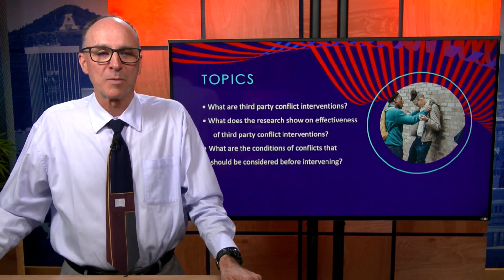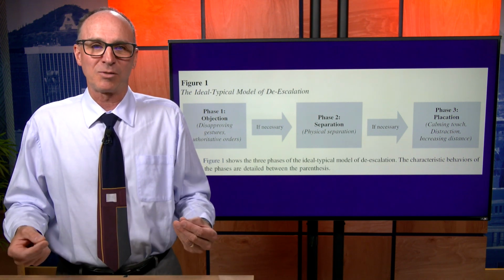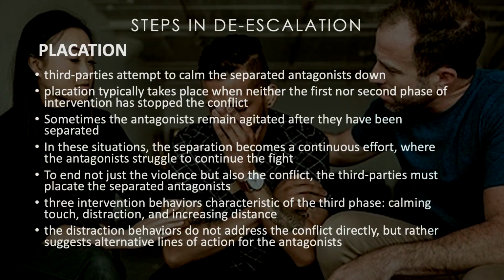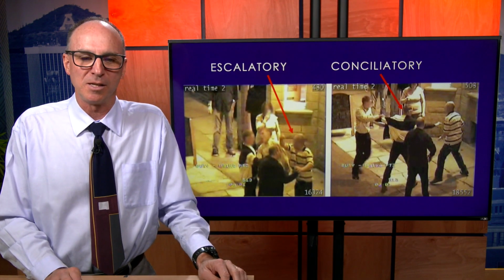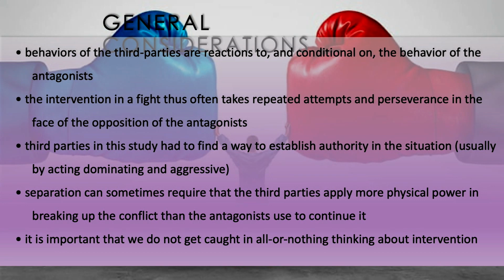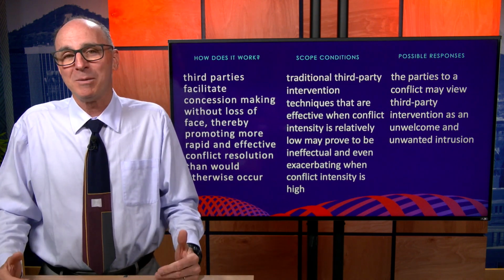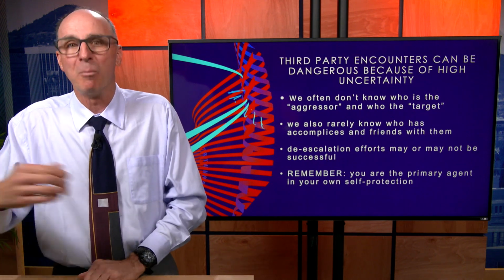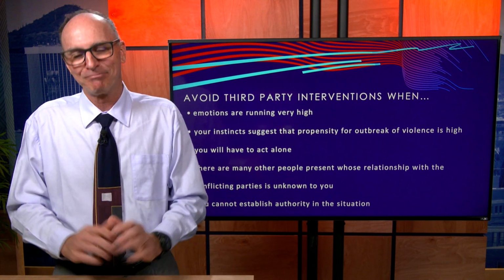Third Party Conflict Intervention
In this video, Regents Professor of Communication Chris Segrin examines third-party conflict interventions and reviews the social science research on when it makes sense to intervene in a conflict between two other people. He will also discuss conditions of the conflict that should be considered before intervening.
Chris Segrin is the Steven and Nancy Lynn Professor of Communication and the head of the University of Arizona Department of Communication. This video is part of the “Our Workplace” video series, presented by the College of Social and Behavioral Sciences Faculty Affairs & Inclusion team.